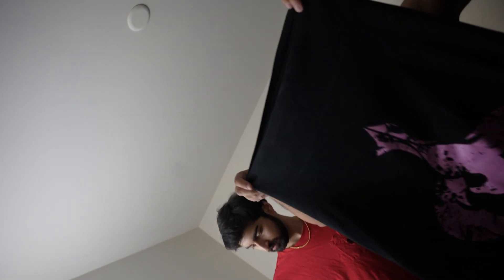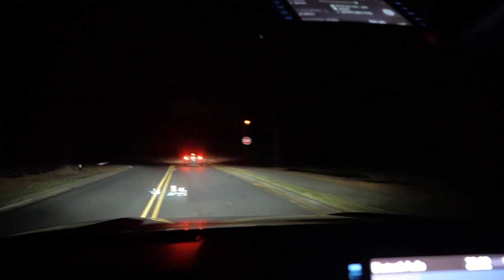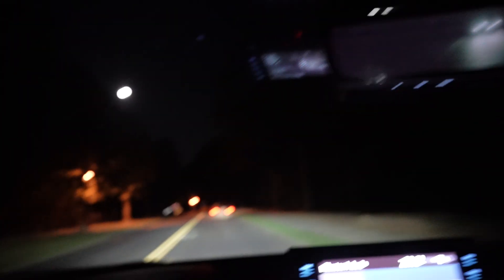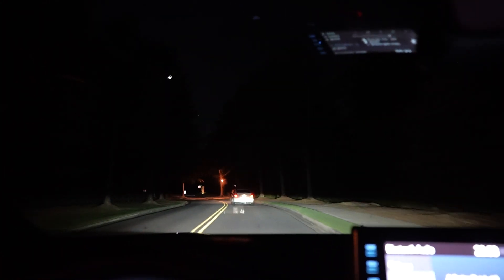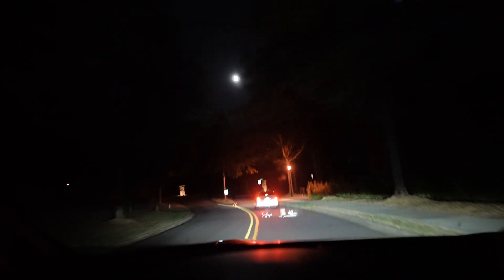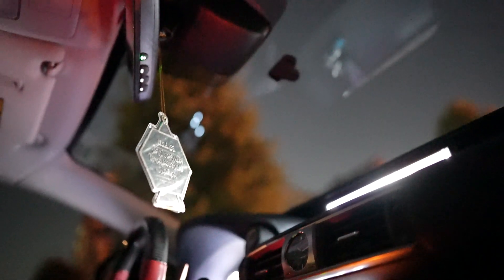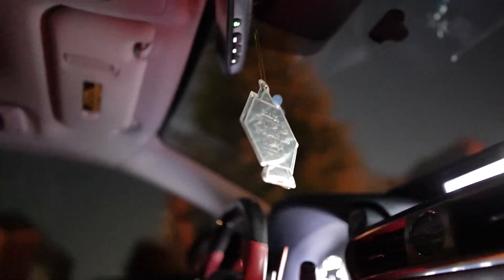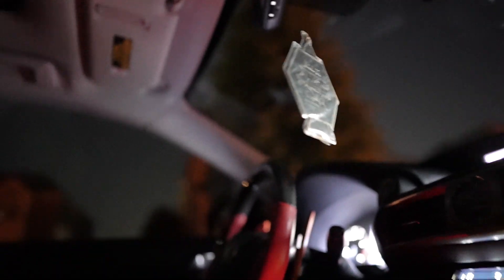new job title: Philosophical Consultant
--Timestamps--
00:00 First Batch
02:00 Even with no free will we refused to be normie
03:24 Casually committing crimes on camera
03:47 Phoenix Lore
06:20 Marketing strats
08:16 Suffering from success
❮dalai lama❯